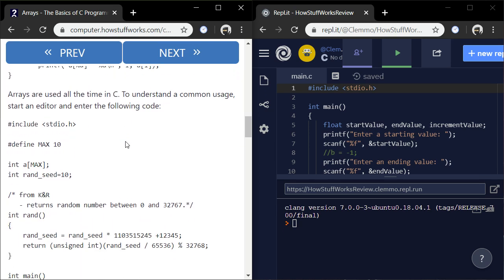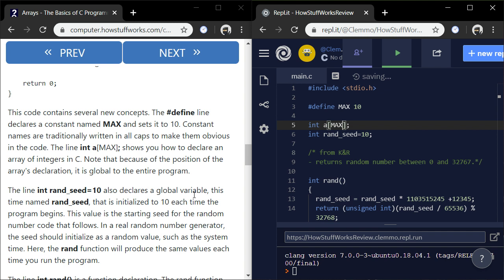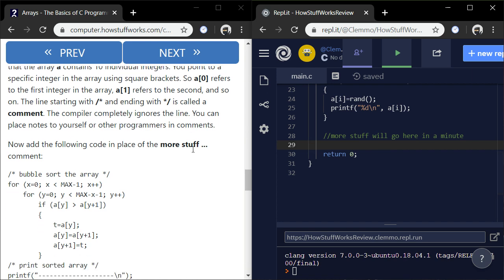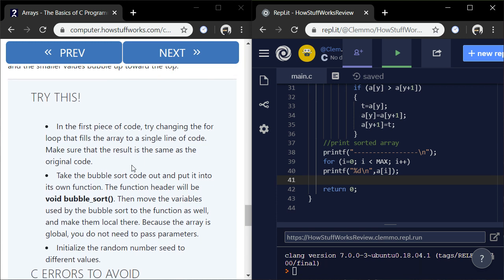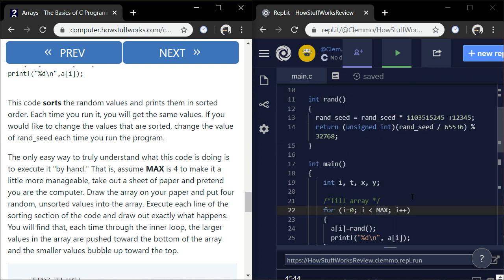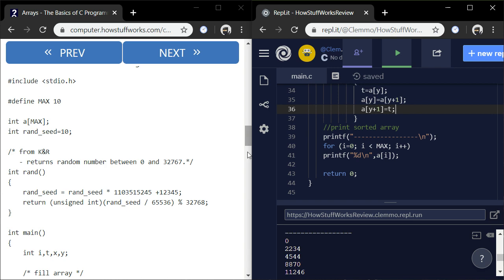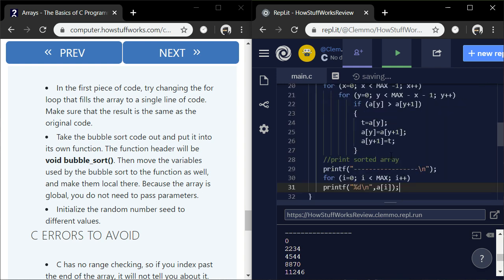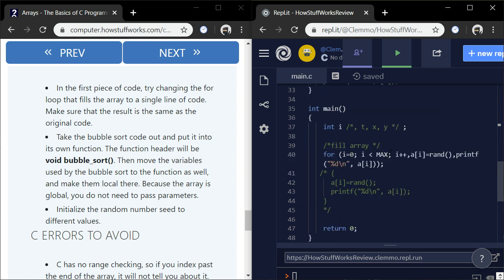Learning MQL - Day 09 - Arrays (part 2)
I look at a random number generator that bubble sorts a list of seed-generated integers using an array. Although I'm not sure I learned that much about arrays, I did figure out how to move a function and call it from main().

- Arrays are counted starting from arrayName[0] so the first item is item zero
- Comments are useful annotations to your code but the compiler ignores them. They are important so that you know what parts of your code does (even if you're looking at it years later) or for other people to make changes
- There are two types of comments in C - multi-line which look like this /* comment */ and single-line which look like //
- C has no range checking which sort of means something to me now but I'm sure there are subtleties with which I'm not familiar
- You can put the whole functional part of a loop into the initial loop conditions in C, although I have no idea why you'd want to